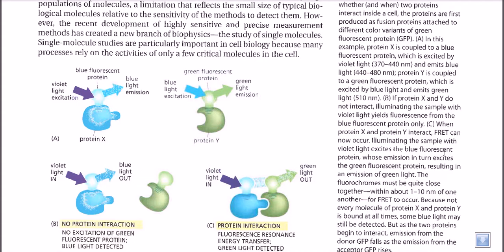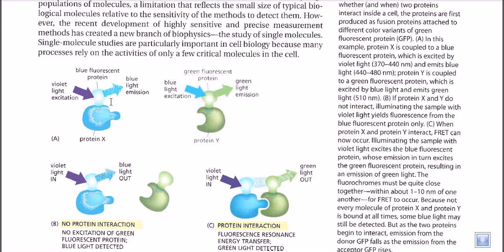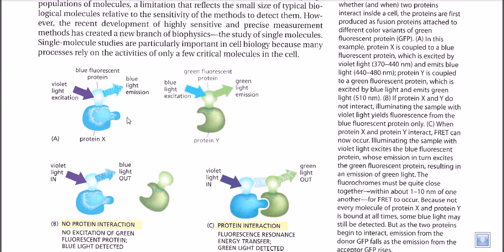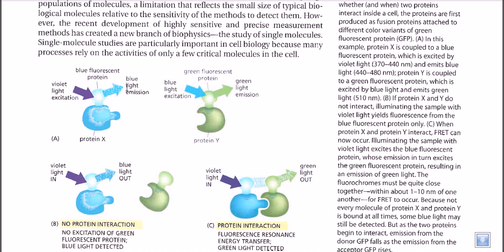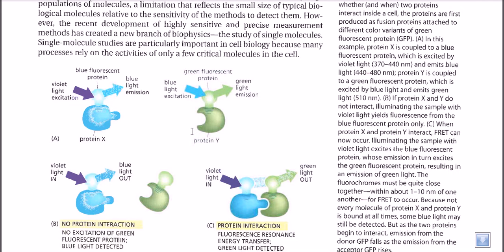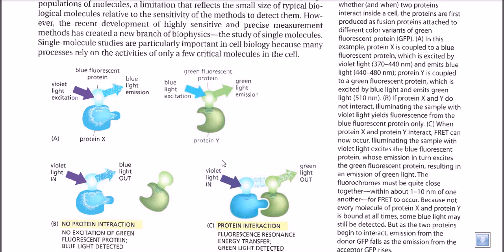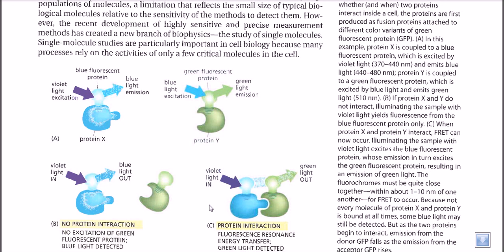FRET - fluorescence resonance energy transfer (fret)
FRET - fluorescence resonance energy transfer - this lecture explains the fluorescence energy transfer process in cell and the use of FRET in cell biology.
This video demonstrates the technique of fluorescent resonance energy transfer. Source of the article published in description is Wikipedia. I am sharing their material. © by original content developers of Wikipedia.